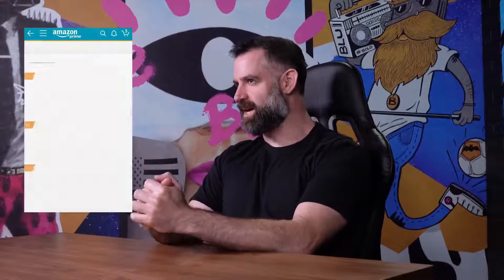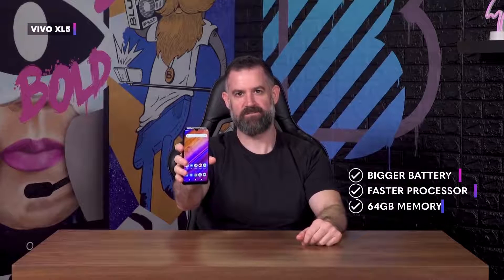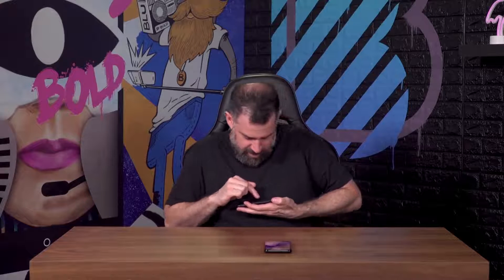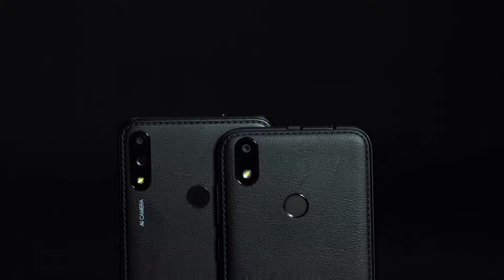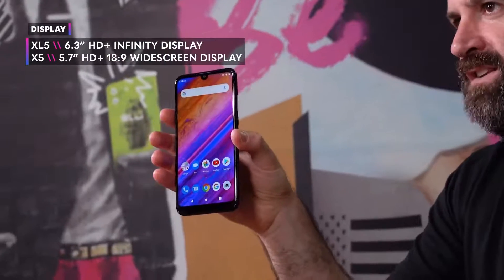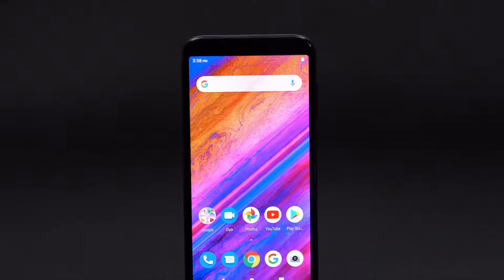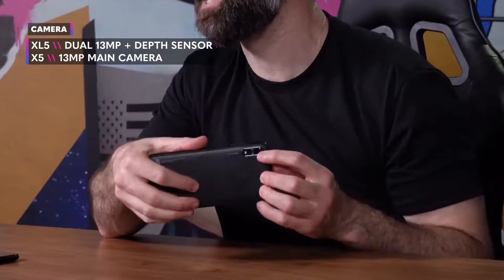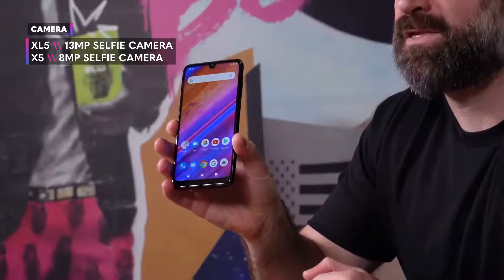Telfono BLU Vivo XL5 & X5 First Lool / Presentacion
Telefono BLU Vivo XL5 & X5 First Look / Presentacion Mid Range Power Duo Smartphones at Crazy Low Price